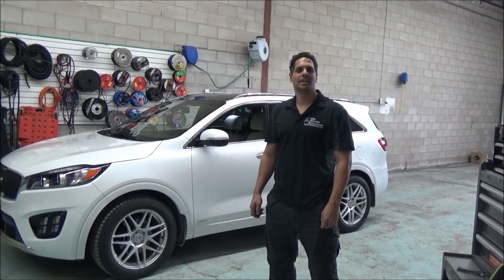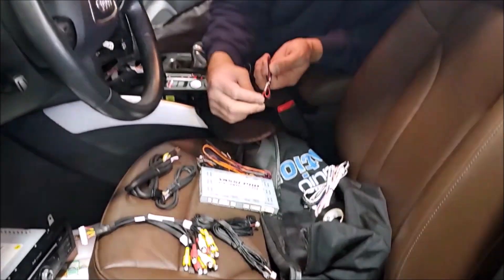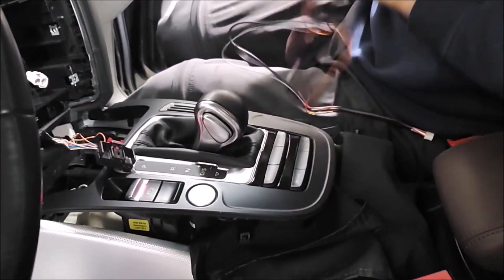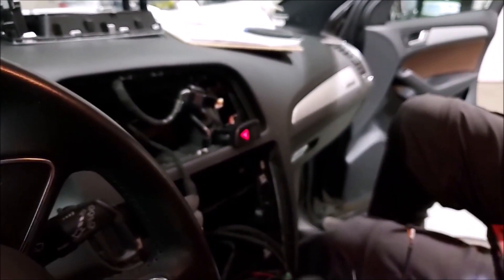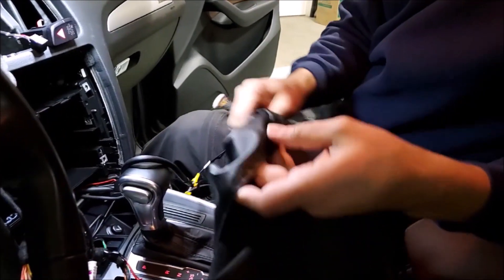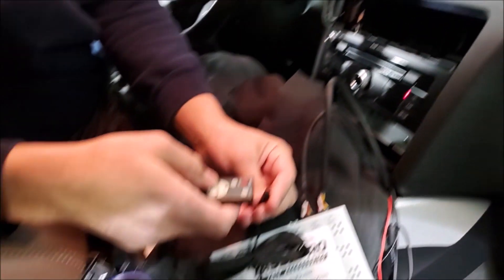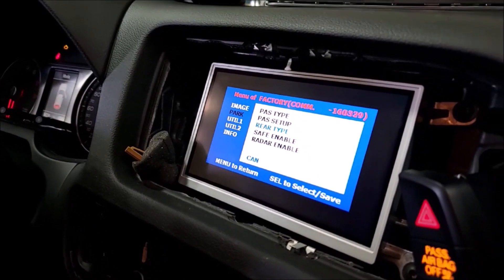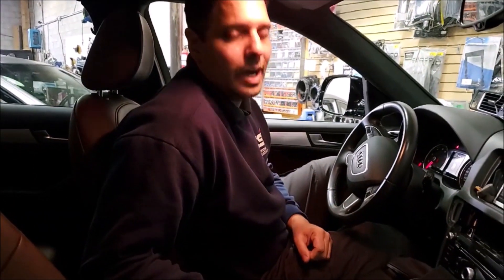YP-AUDI-INT Audi Q5 Backup camera interface installation | Yassi Pro Audi non MMI interface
This video will teach you how to install the YP-AUDI-INT interface module to you Audi with NON MMI sound system (concert).